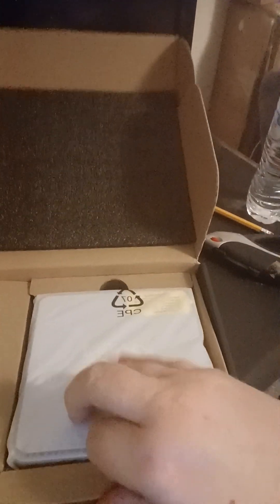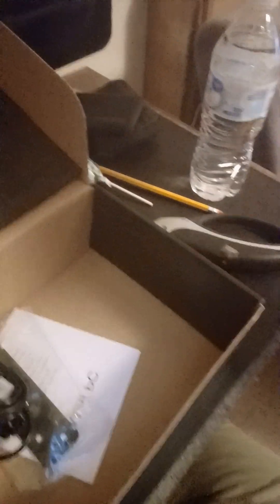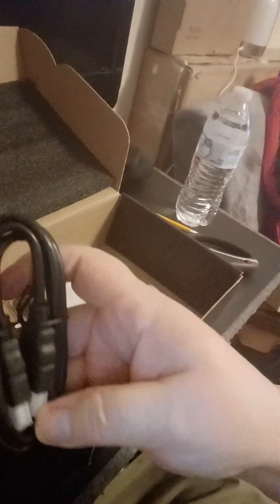unboxing my mini pc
mini pc unboxing